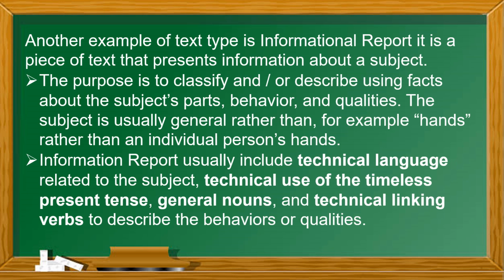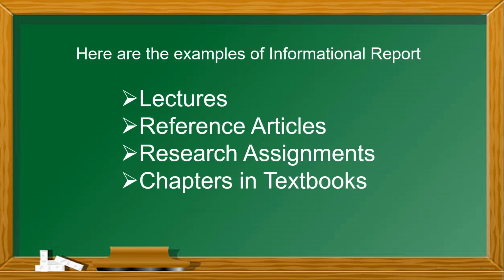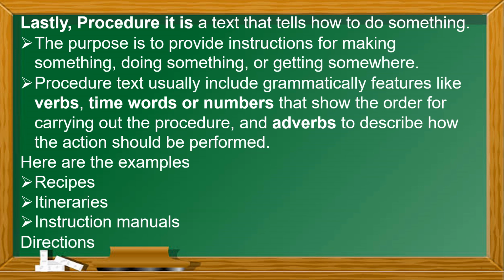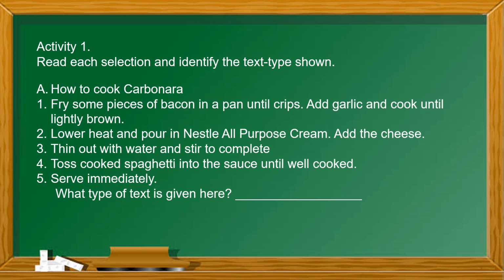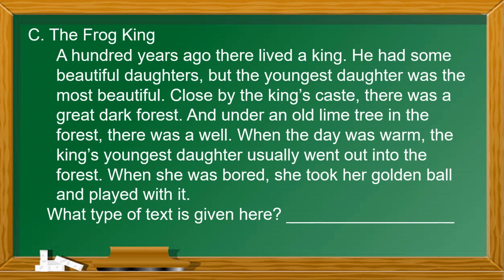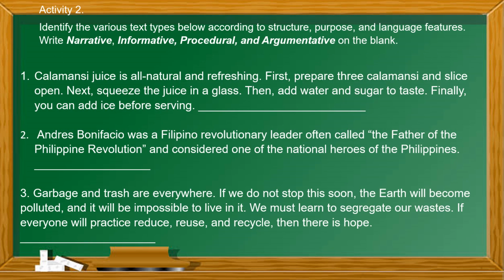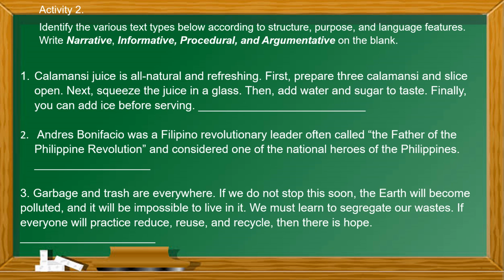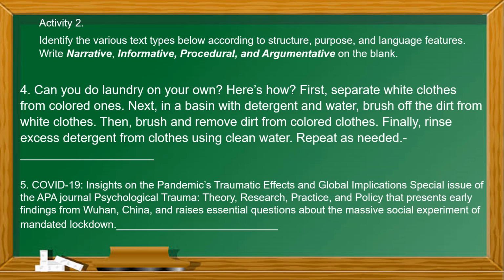English 4 Q1 W4 Identify the structure, purpose, and language features of different text types